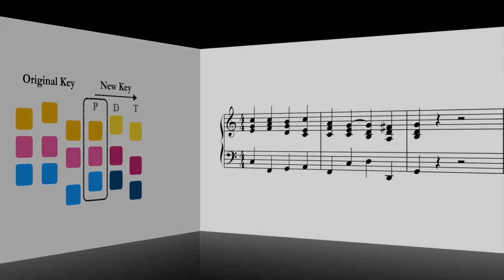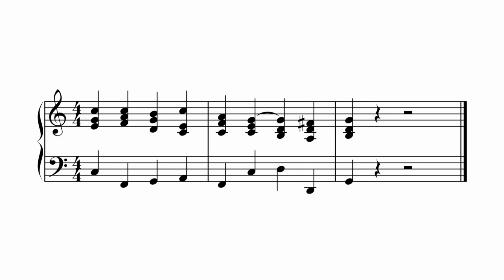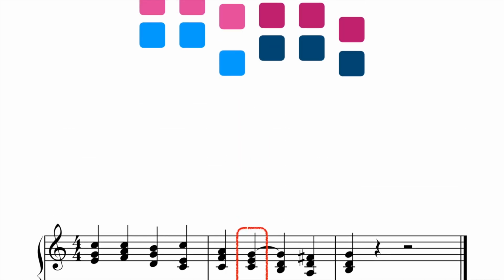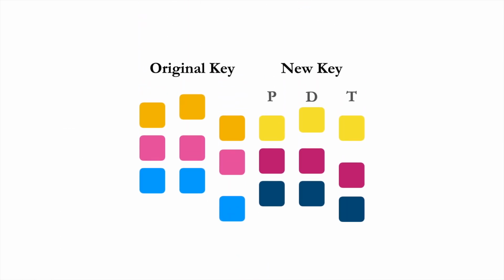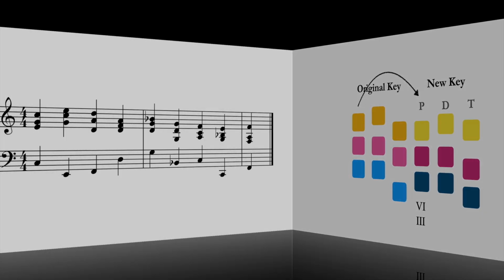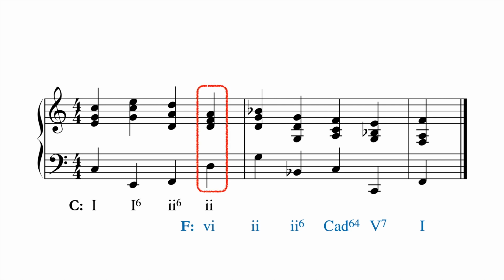Applied Harmony - Chapter 13: Diatonic Modulation (Part III)